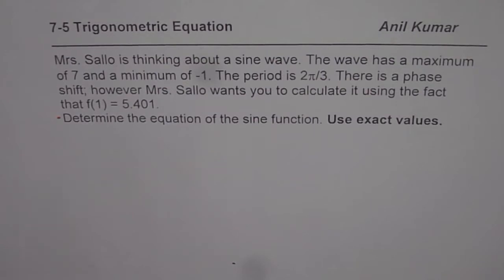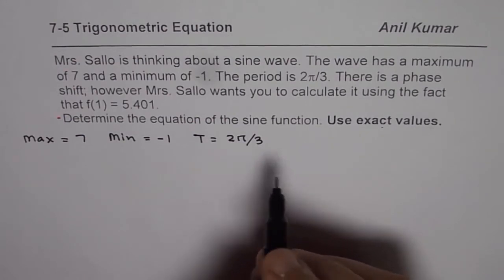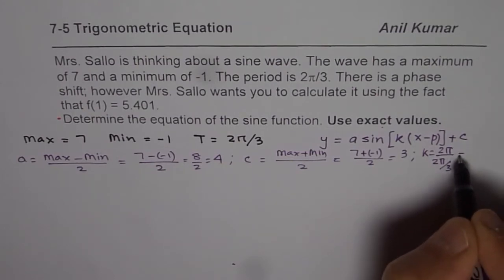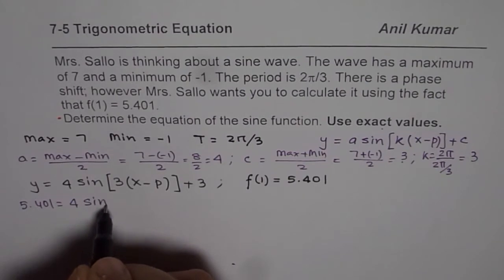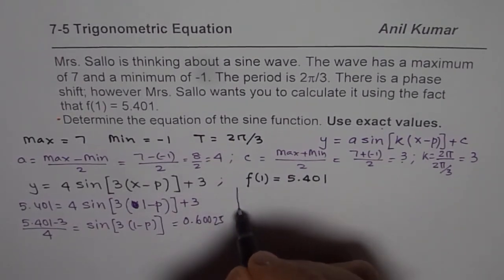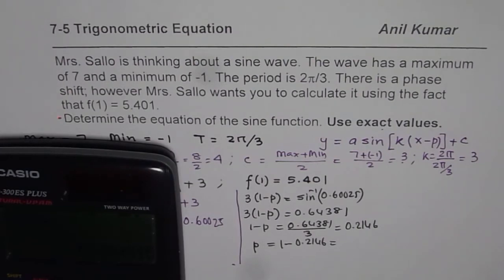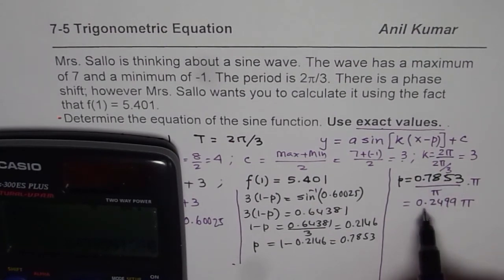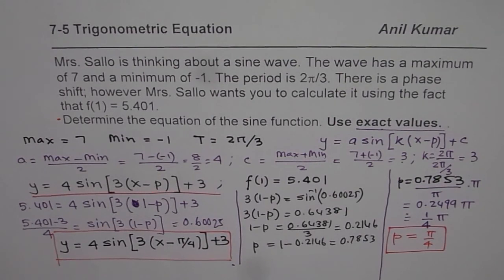IMPORTANT Model Trigonometric Application Find Exact Phase Shift Part 1 IB SL Math